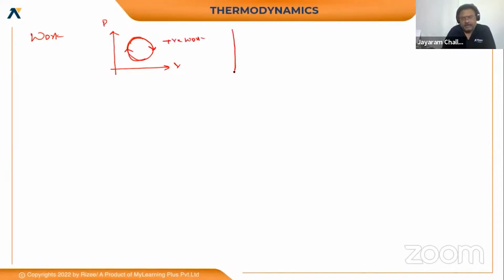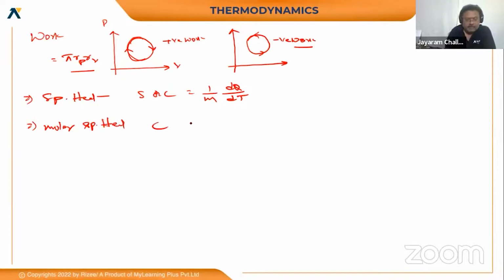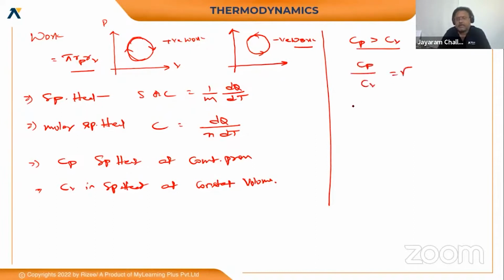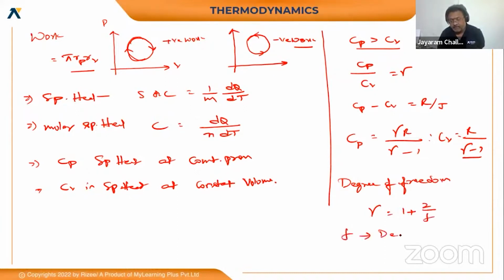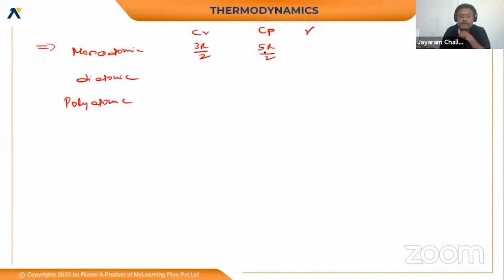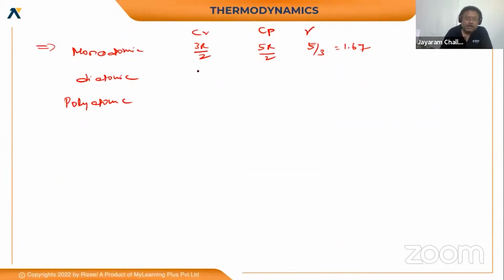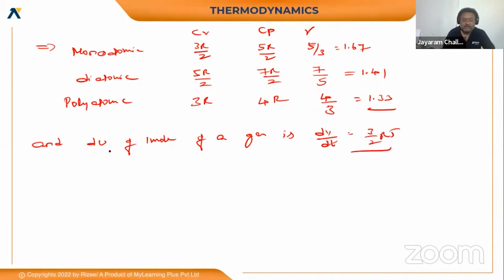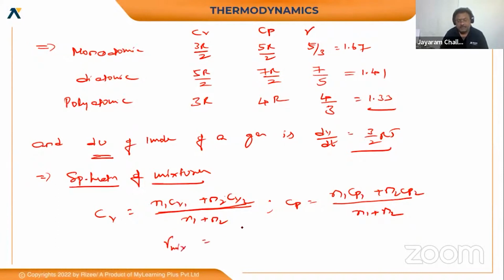Thermodynamics Explanation | Physics | EAMCET | Important concepts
In this short clip, Jai Ram Sir will explain thermodynamics concept from Thermodynamics chapter for EAMCET exams.